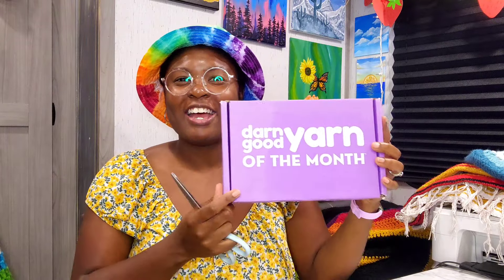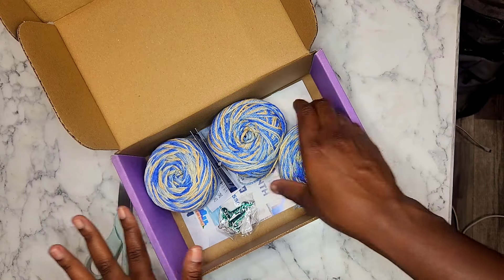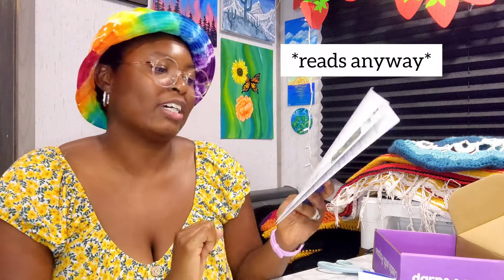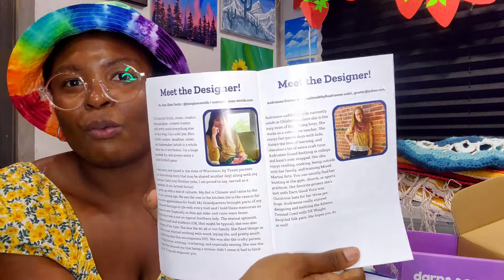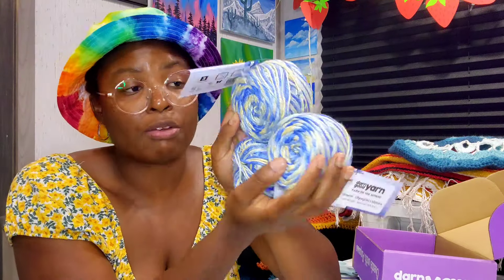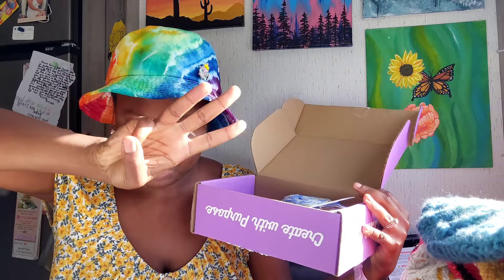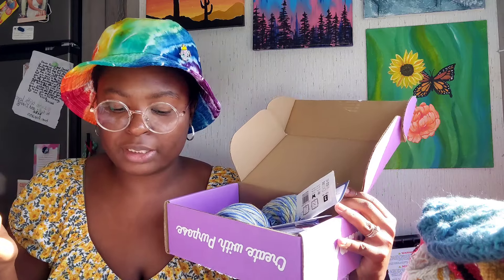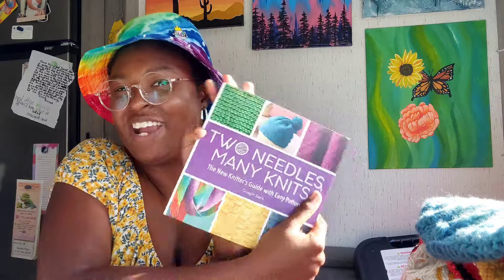Darn Good Yarn of the Month 🧶 - HONEST REVIEW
👋🏾 Hey, my Crochet Kings and Queens! It's Priscilla from The Stitch Queen Crochet. I feel super blessed because @DarnGoodYarn  gifted me their September 2024 Yarn of the Month Box to review! Watch this video to see what's inside and to hear who I think this box subscription would be good for, and I'll tell you if it's something I would get for myself! 🧶

Don't forget to join my Crochet Royalty 👑 Email List to get updated on all my future in person crochet classes, patterns, tutorials, get 20% OFF coupon for any of my patterns, and for inspiration and encouragement!

Samsung Galaxy S22

🧶 Yarn Winder

💬 If you have any questions, please ask below, and I will answer as soon as I can!

👩🏾‍🎨 Hello, there! My name is Priscilla, The Stitch Queen, and I love adding beauty and color to the world with my one of my favorite passions: CROCHET 😍

❤ I am a Christ Follower, wife, multiple business owner, art lover, adventure seeker, henna artist, and crochet addict. I've been crocheting since I was in middle school and haven't been able to put my hook down since. 🧶

✨ I created The Stitch Queen Crochet YouTube Channel to help you learn to crochet, make amazing creations, learn awesome patterns, and grow your business.